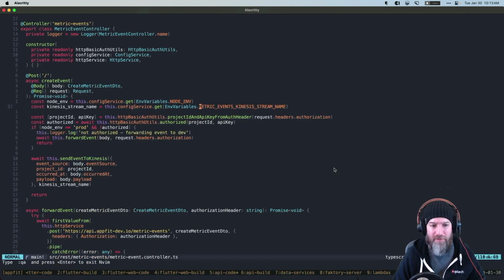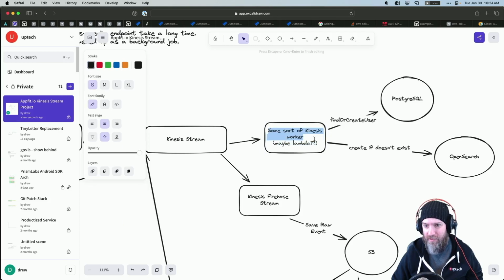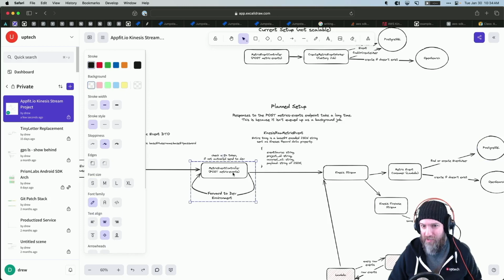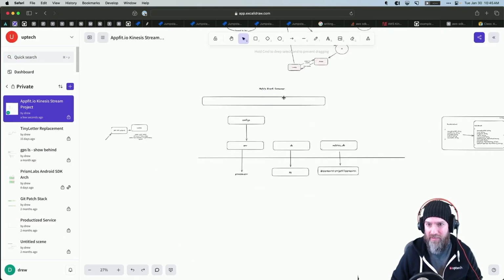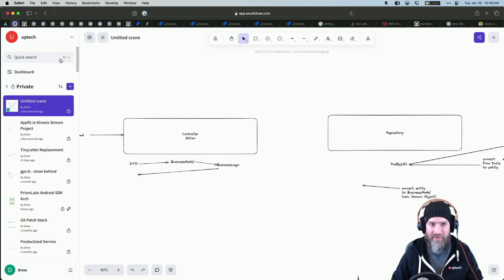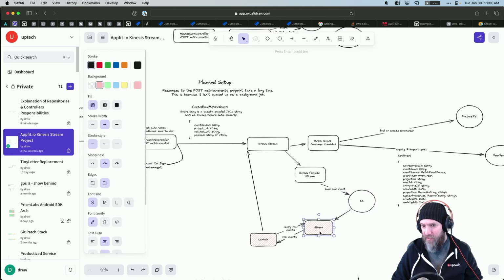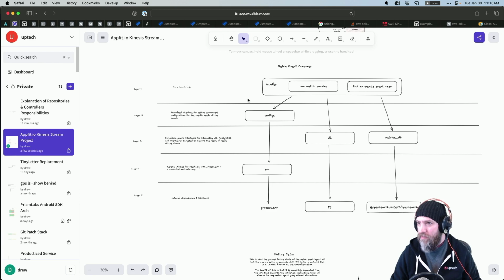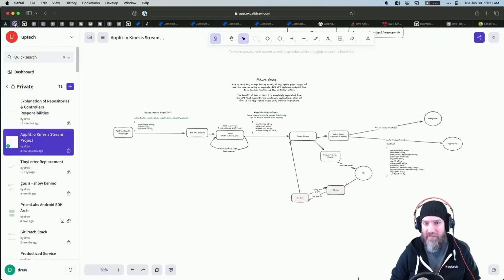True up architecture diagrams for the Appfit.io metric event consumer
In this video I true up the architecture diagrams for the Appfit.io metric event consumer & discuss the purpose & intent of the various diagrams.